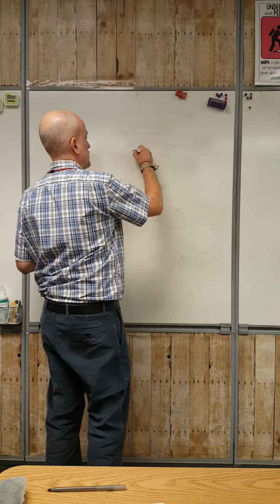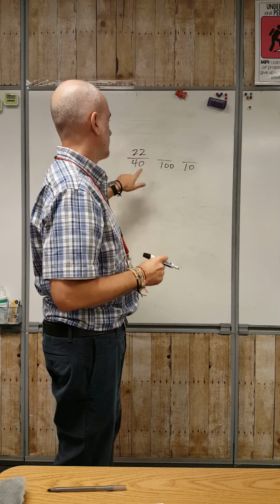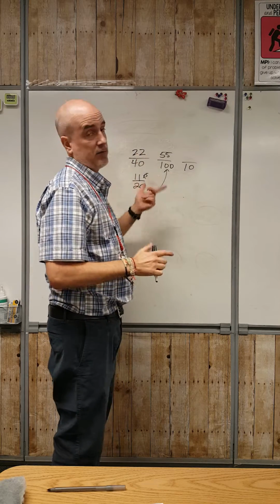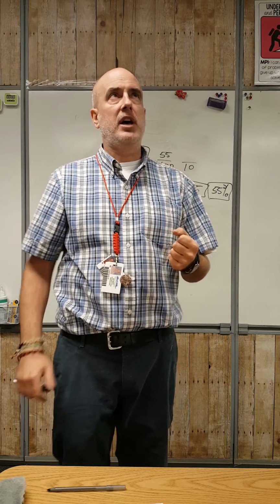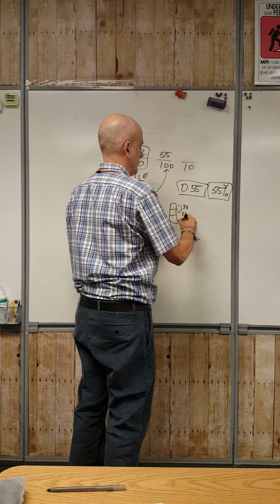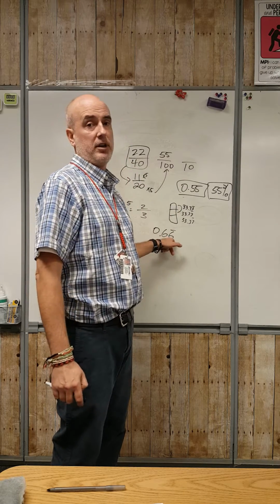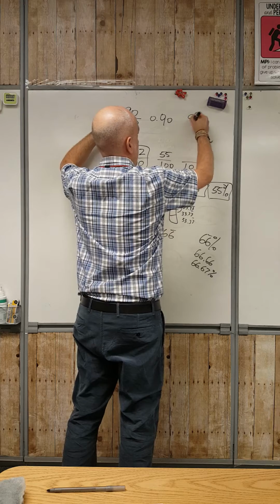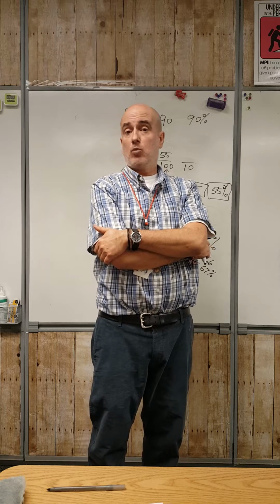Converting Ratios - Bits & Pieces Study Guide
This is an explanation of converting between ration, fractions, decimals, and percents from the Study Guide for  the Unit Test: Comparing Bits and Pieces.